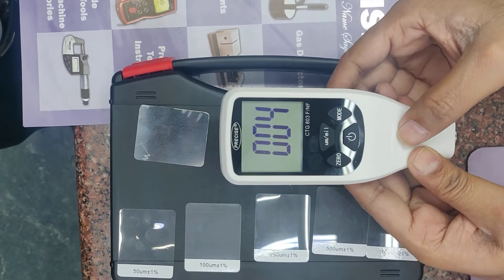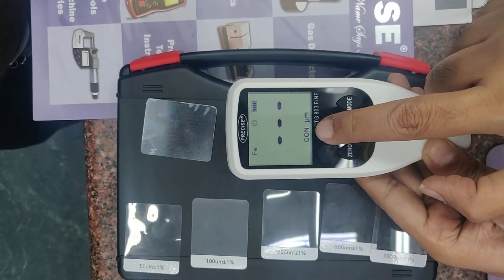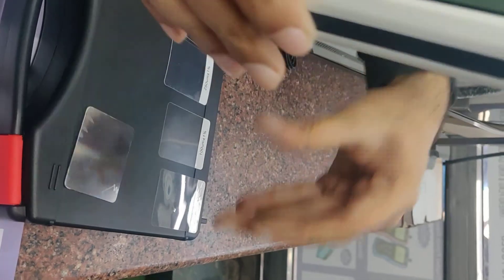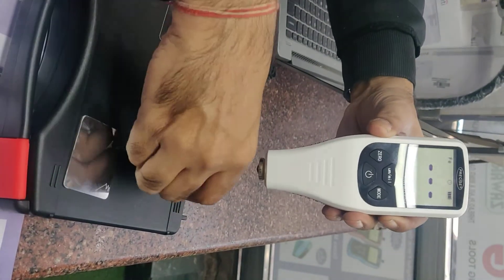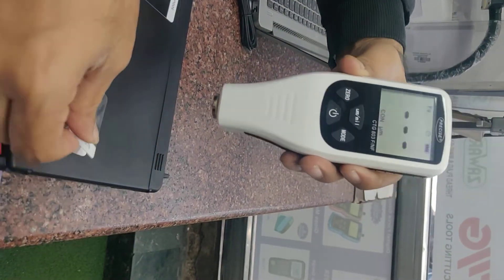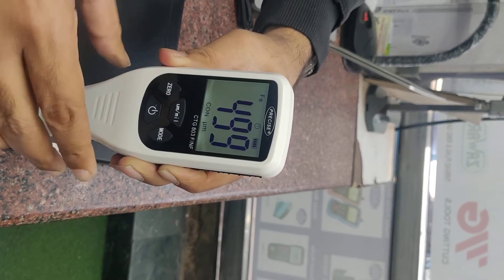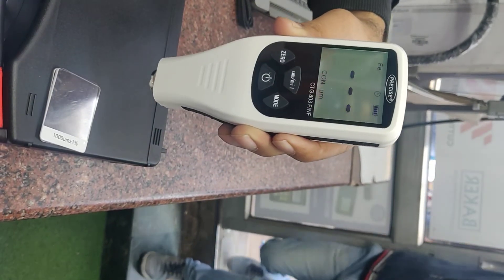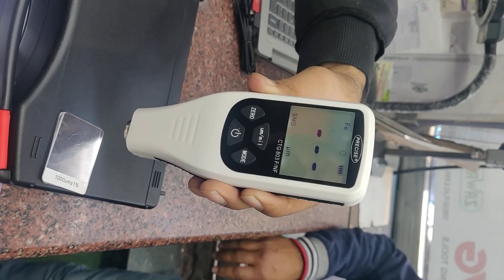Coating Gauge CTG803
Coating Gauge combined